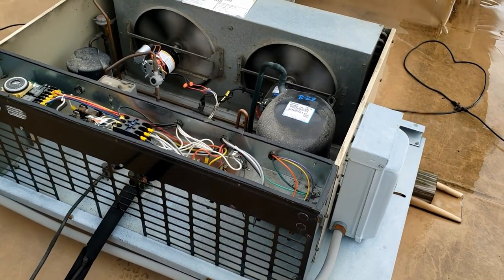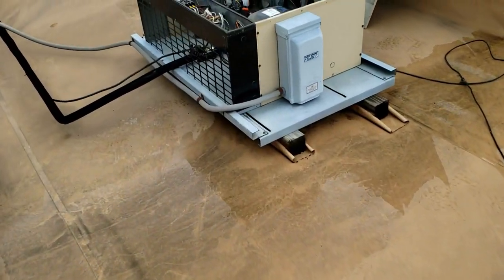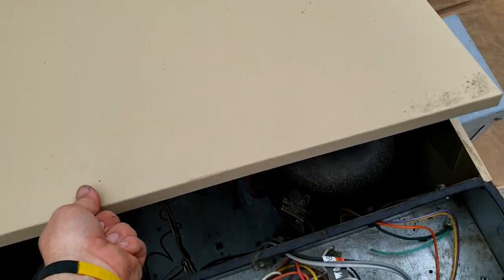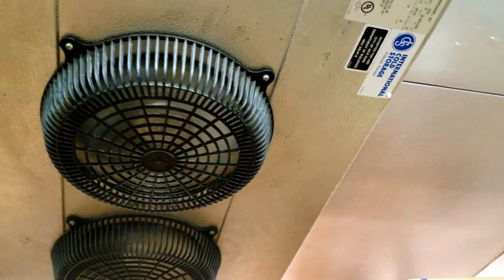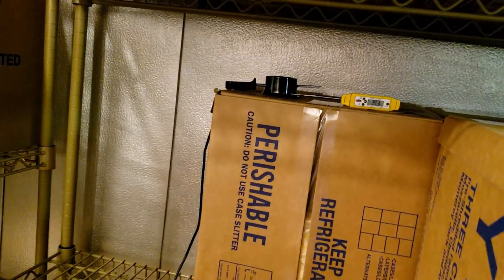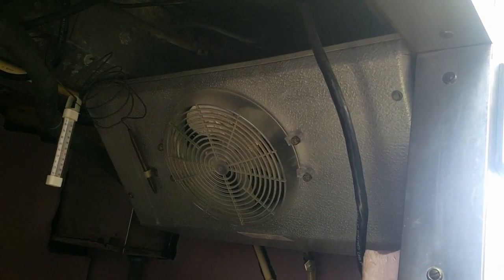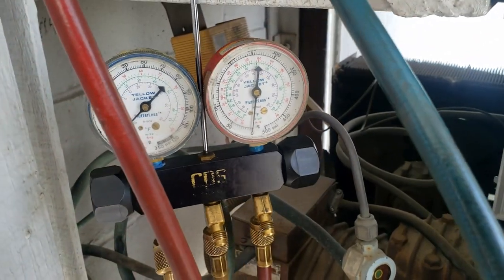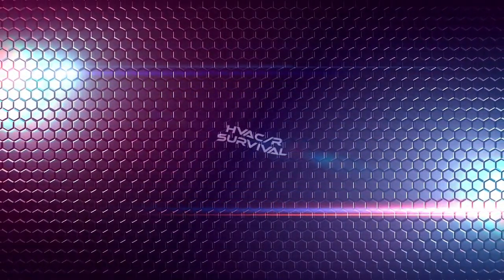IS THE COOLER TOO WARM OR ARE YOU CRAZY?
Is the cooler to warm or are you crazy? When you don't get all the information about the problem and when you check it and find nothing extreme that smacks you in the face, you have to dig in to find all the problems.

0:00 - The complaint & investigation
1:45 - Looking for more work
3:50 - Evaporator riding Dirty
5:34 - Finding hidden problems
6:21 - Dish Boy or Tech? LoL
7:56 - Do you hear what I hear?
9:38 - Looking deeper for what is troubling the customer
10:54 - Taking time to check temps everywhere
14:55 - Calibrating the box thermometer to the tru-temp
15:50 - Finally got a good description of the problem
17:16 - Bonus short service call
17:30 - Overview of what's going on and what were working on
18:48 - Verify your low by checking both sides of the system. Learn from my mistakes
19:50 - Finding leaks with the ultrasonic leak detector
22:20 - Repairing the leak with braze rod over silver solder
23:02 - Recharging the refrigerant system with r-22